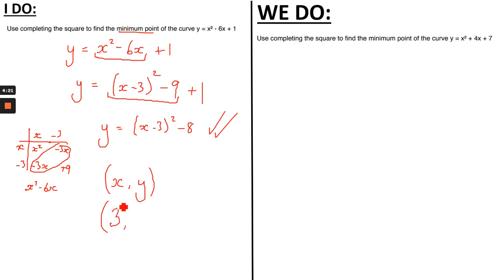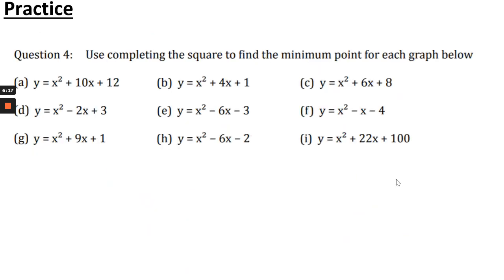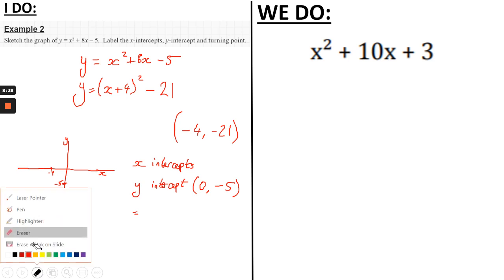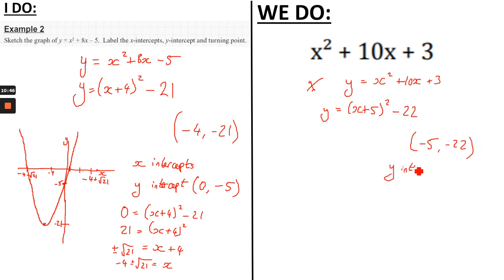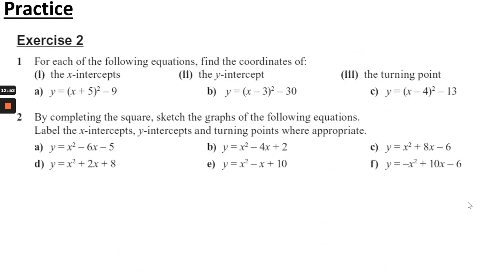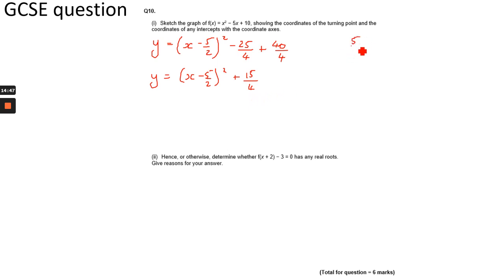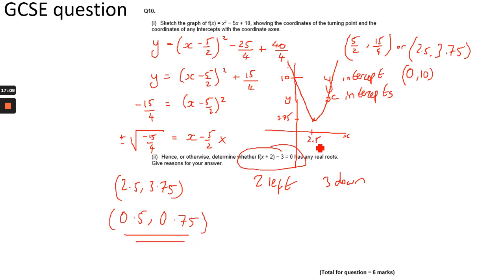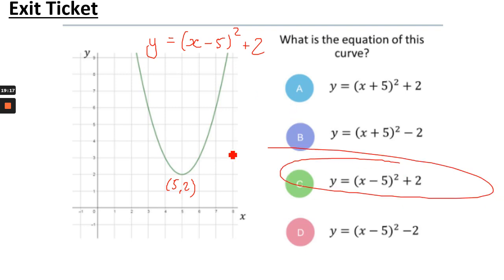Friday 29th January | maths